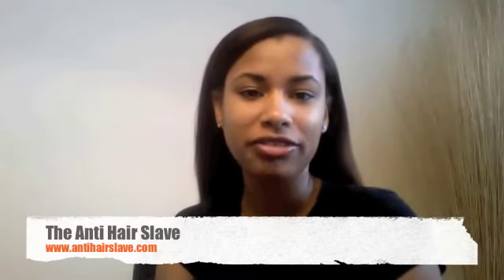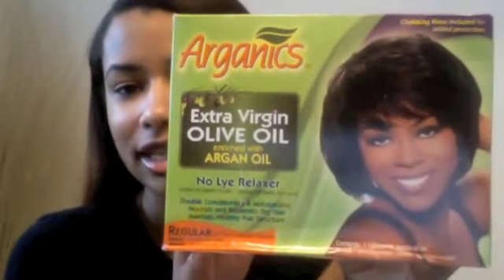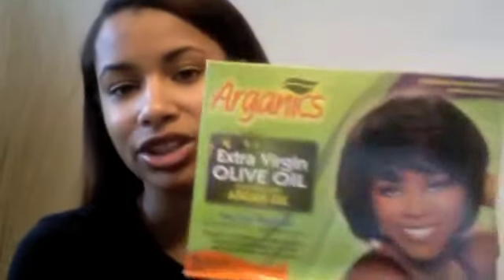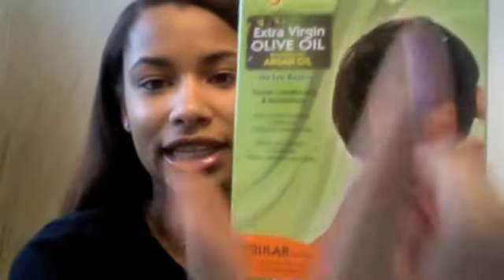Aphogee 2 Step Protein Treatment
How I did my latest Protein Treatment and the other products used within the treatment.

Featuring Aphogee 2 Step Protein Treatment
Paul Brown Hawaii Resurrect Conditioning Reconstructor
Sofn'free Nothing But Clarifying Shampoo